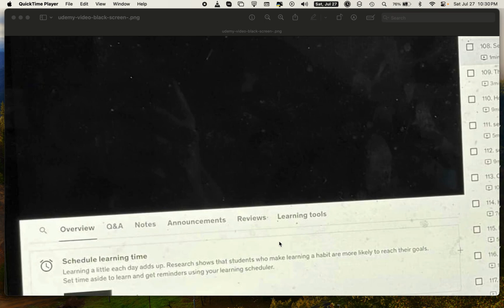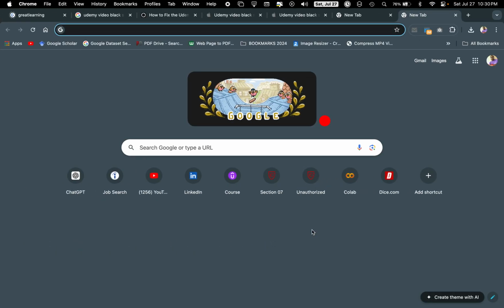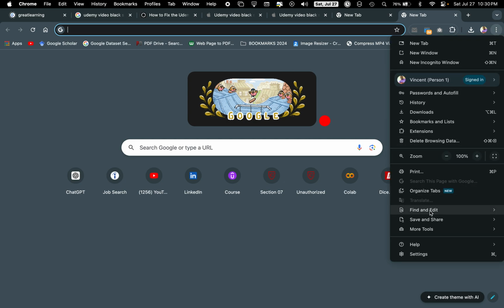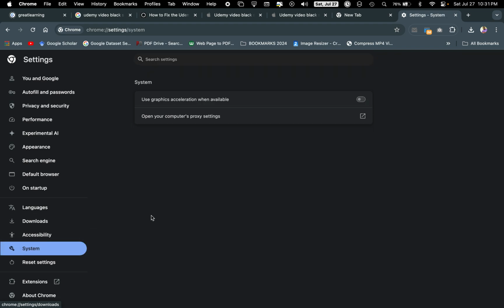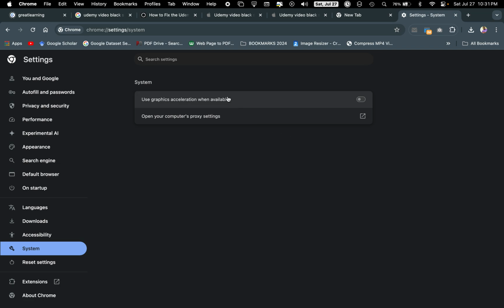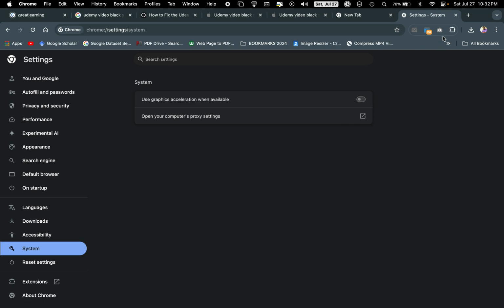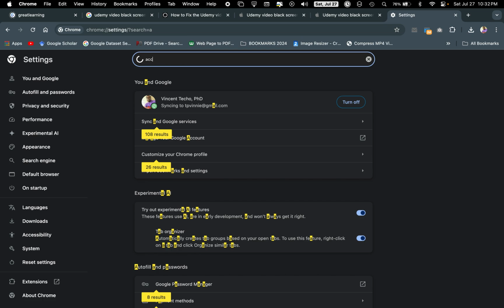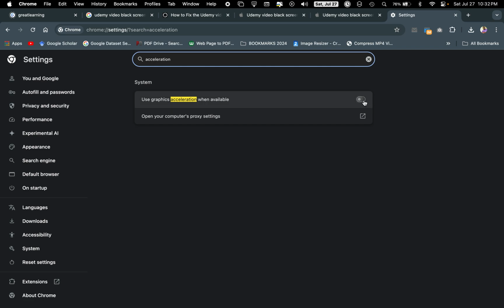How to Solve the Black Screen Problem when watching a video (Udemy) on your Chrome Browser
This video helps you solve the problem of black screen--When you can hear the sound but can't seen the video. This mostly happens when watching a Udemy course video using Google Chrome. The problem is most likely due to hardware acceleration. So your computer (mostly Macbook Computers) will turn the video off in order to render it to browser GPU.
Here is the little trick that solves it in most cases:
- Turn off (Disable) hardware acceleration on your browser. This video tells you how to do that on Chrome. The procedure should be similar for other browsers.

If it doesn't work for you, you may try other solutions such as:

1. Clear Cache and Cookies: Go to the menu -→ More tools -→ Clear browsing data.
2.  Check for Conflicting Software: Ensure that no other software, such as antivirus or screen recording software, is interfering with Chrome's video playback.
3. Update Chrome: Make sure you are using the latest version of Chrome. You can update Chrome by going to the menu (three dots in the top-right corner) -→ Help -→ About Google Chrome.